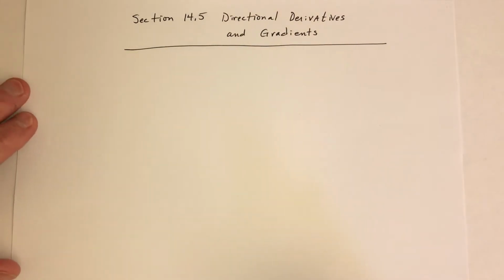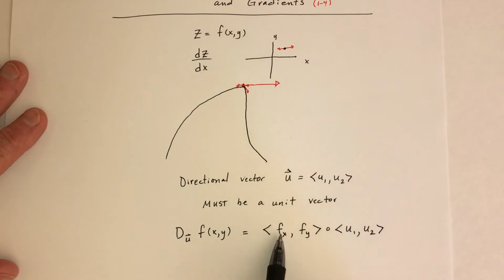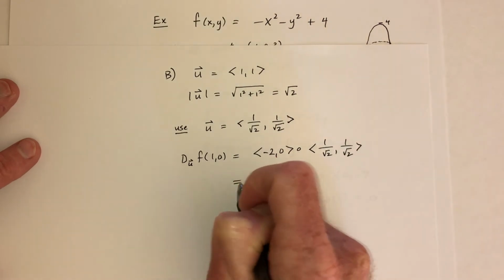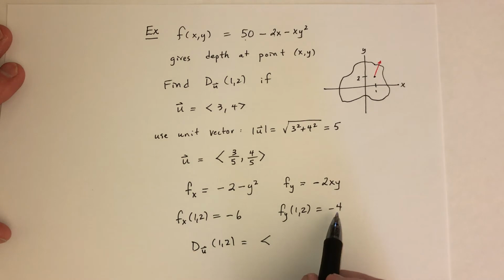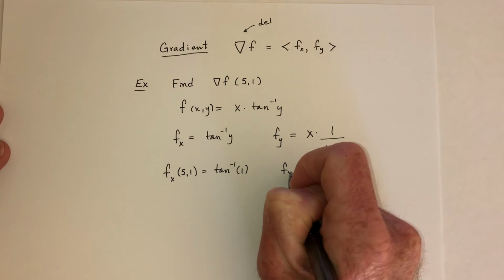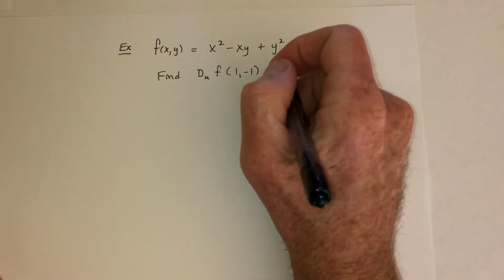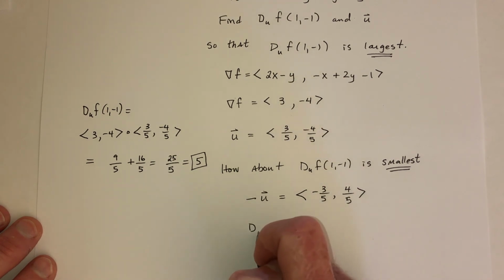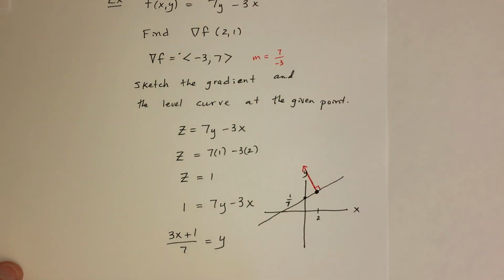Math 3C Section 14.5 Lecture